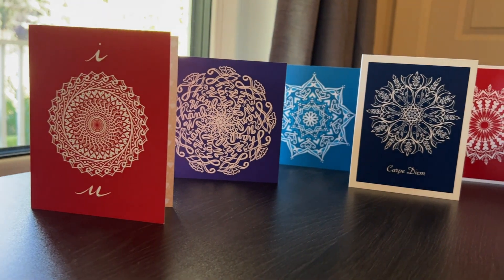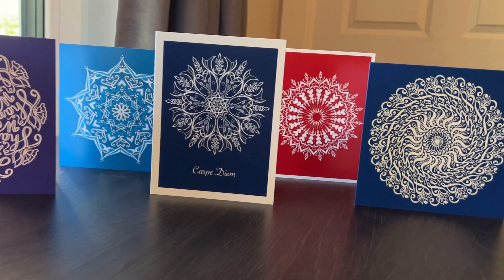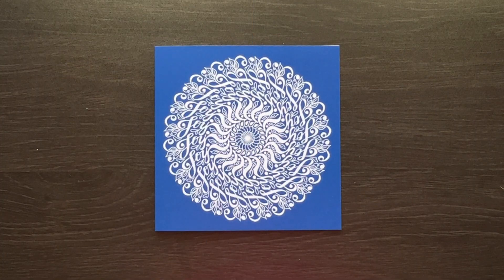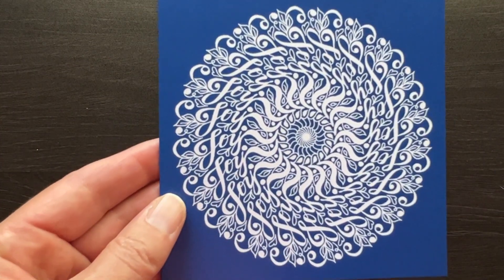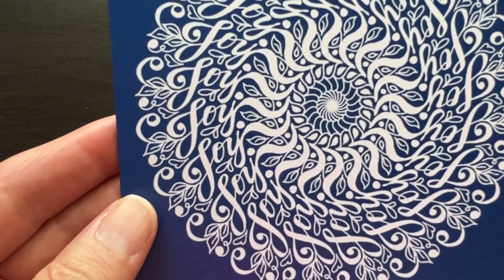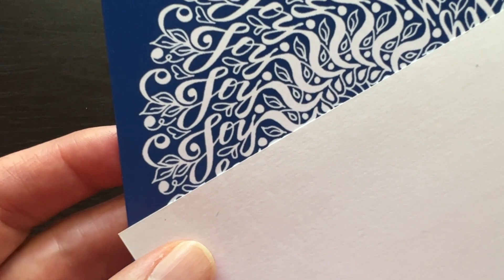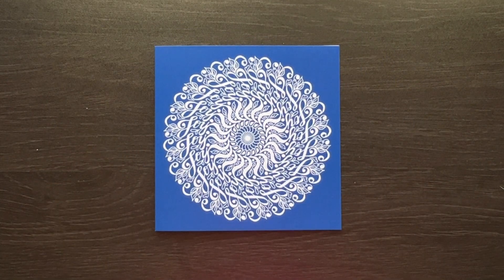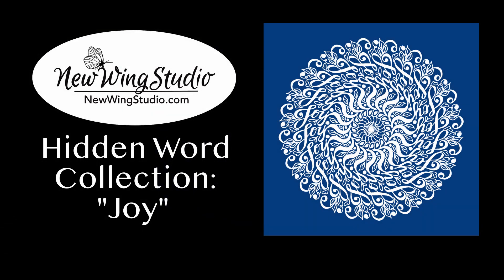Hidden Word Product Video Joy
As an illustrator, one of my favorite things to do is to hide words in my art, but sometimes those words can be hard to find.  In this video, let me show you how to find the hidden message in one of my Mandala greeting cards, "Joy".  You can find this and so many Hidden Message Mandala Greeting cards and Hidden Message Art at Newwingstudio.com